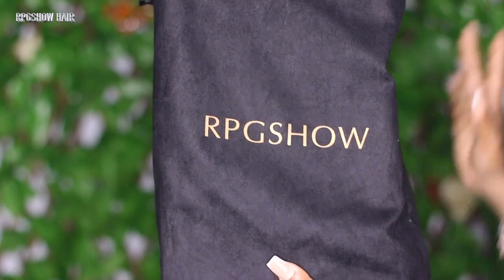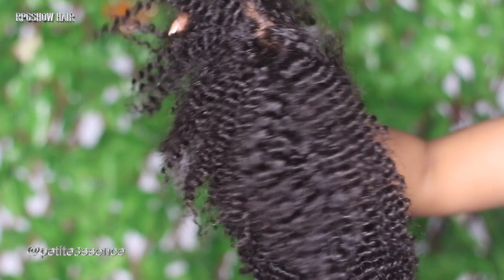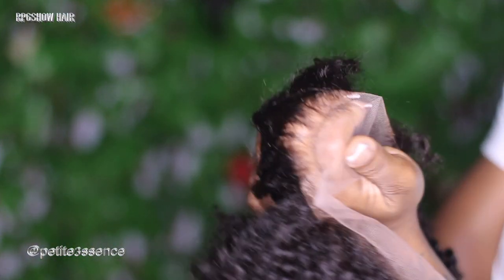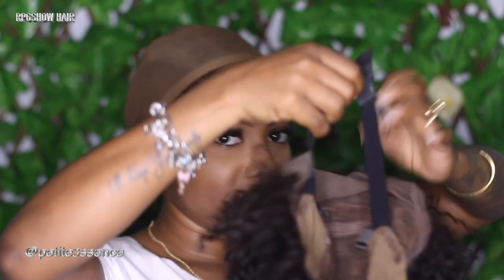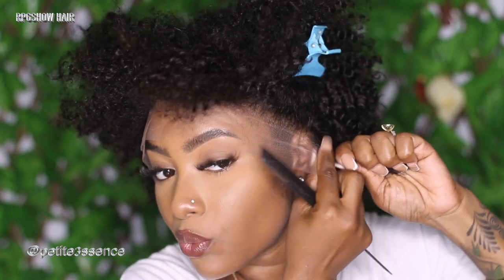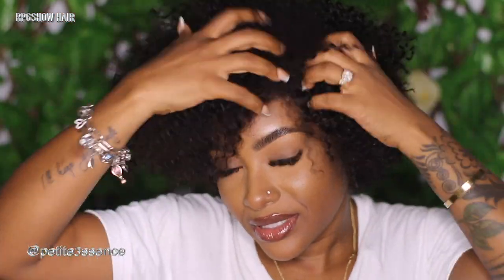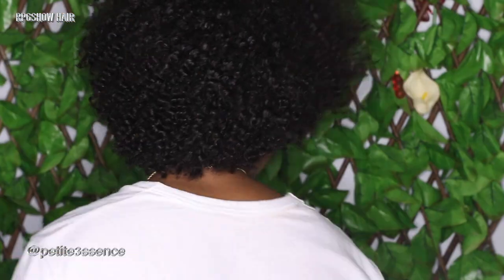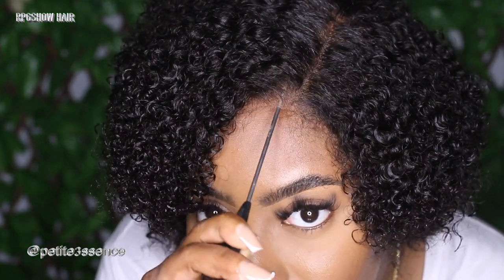NO GLUE NO BABY HAIRS Short Curly Bob Installation ft. RPGSHOW Hair | PETITE-SUE DIVINITII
tinted transparent Swiss lace/No glue ,No bleaching needed/Upgraded Pre-plucked hairline/Free parting space

[Video Title]
[Video URL]